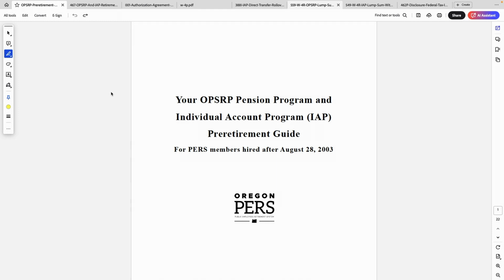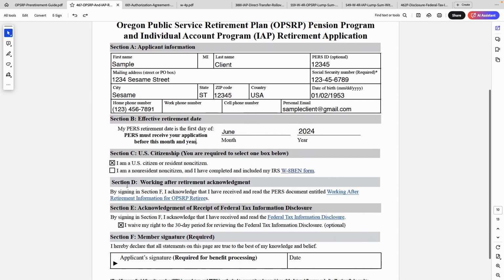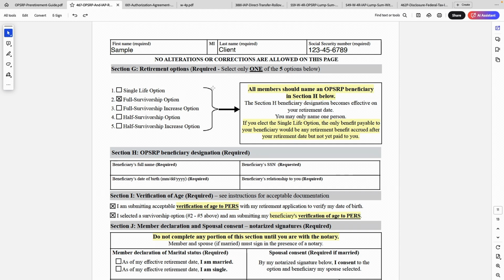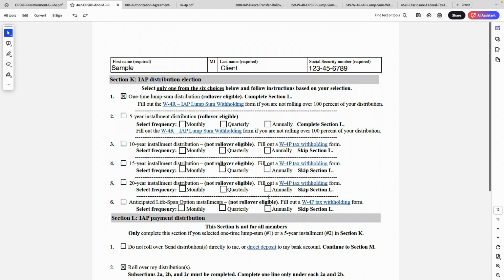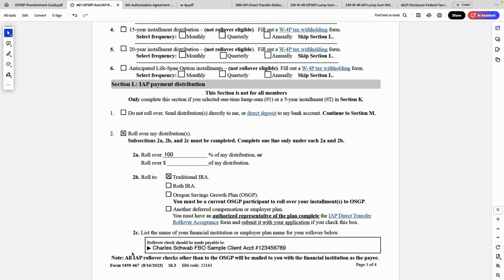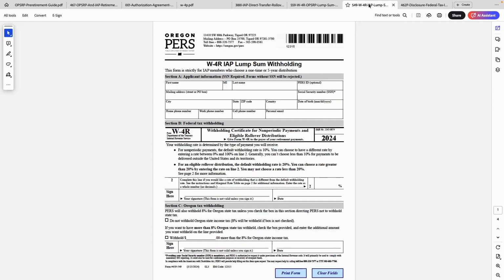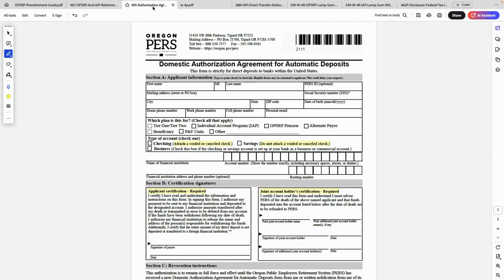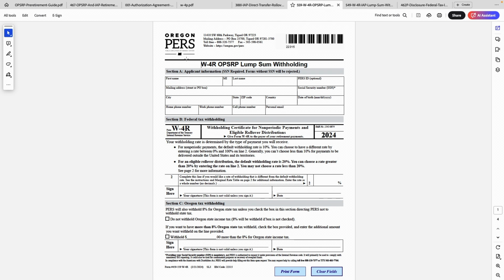How to Complete the Oregon PERS OPSRP Retirement Application (Step-by-Step Guide)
• If you're preparing to retire under the Oregon PERS OPSRP system, this step-by-step walkthrough will help you confidently complete your retirement application.

In this video, Brenna Baucum, CFP®, founder of Collective Wealth Planning, breaks down the Oregon PERS Retirement Application into clear, manageable steps—so you can move forward without second-guessing your decisions.

We simplify the full application packet (yes, the thick one!) into the key sections that matter most, including:

• How to complete each page of the OPSRP retirement application
• Pension option selections and beneficiary decisions
• IAP (Individual Account Program) distribution choices
• Tax withholding and rollover considerations
• Key deadlines and timing rules to avoid costly mistakes

Whether you're nearing retirement or helping a spouse or colleague navigate PERS, this guide is designed to make a complex process feel much more approachable.

Timestamps
0:00 Oregon PERS OPSRP Retirement Application Overview
0:42 What’s in Your PERS Packet
1:53 Page 1: Applicant Information Section
2:50 Tax Disclosure Form Explained
3:57 Pension Options & Beneficiary Choices
5:00 Verification of Age & Notary Requirements
5:51 IAP Distribution & Payment Options
7:40 Important Timing Rules (120 Days + 60-Day Rollover)
8:17 Rollover Options Explained
8:57 IAP Options & Tax Implications
10:02 Beneficiary Designations
11:03 Direct Deposit Setup
11:35 Tax Withholding Forms
13:22 Final Thoughts